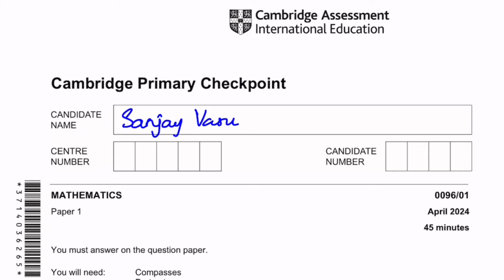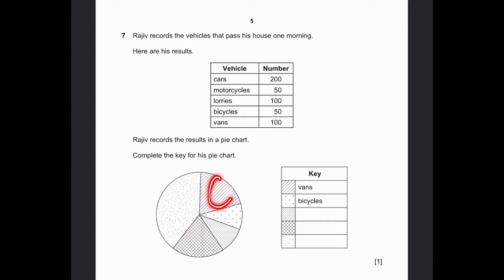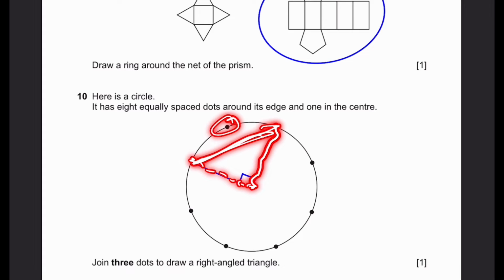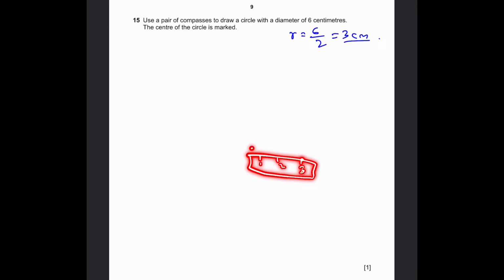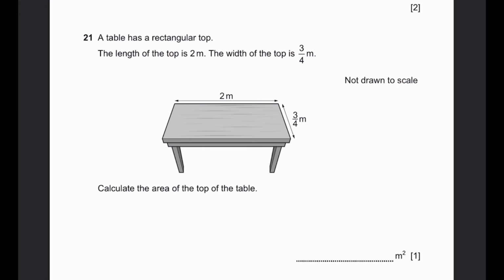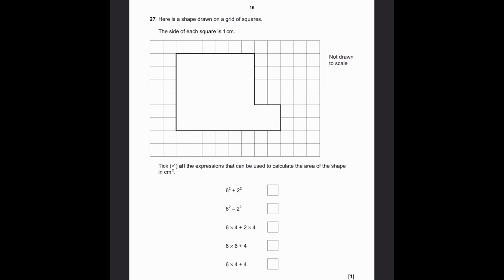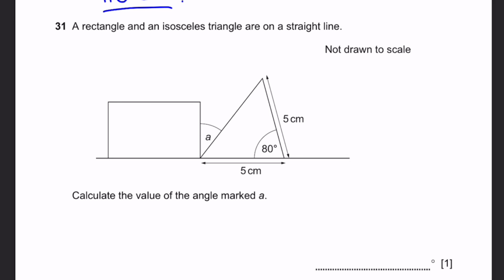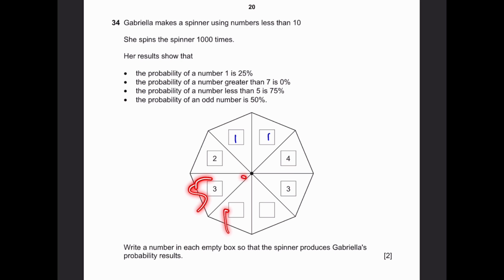Primary Checkpoint Math April 2024 Paper 1 - 0096/01